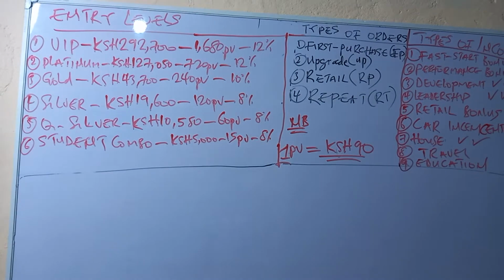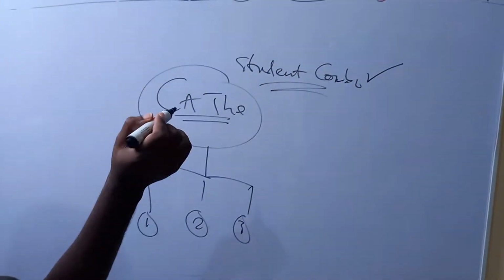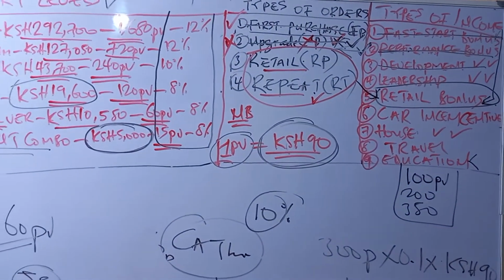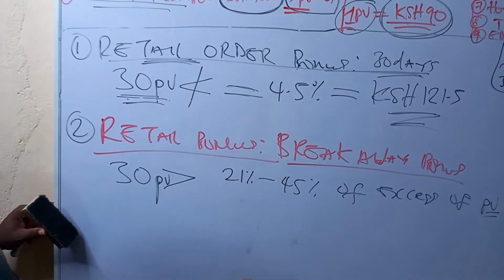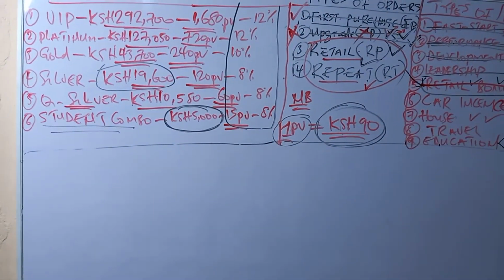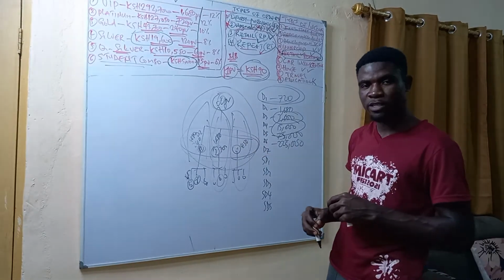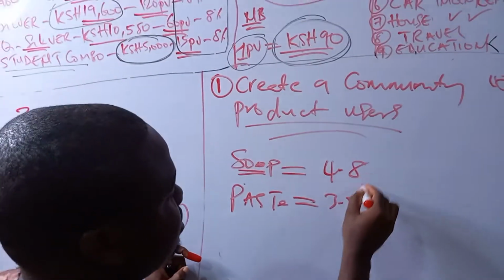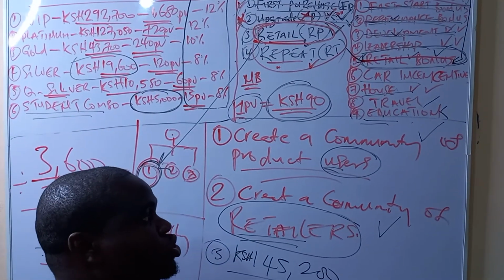How To Make Money In Longrich Without Referring Anyone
If you've been wondering how to?

1. Make money with longrich
2. How to make money online without referring anyone
3. Understand the longrich Retail Order Better
4. And many things about your making money online with Longrich

This is video is the answer to all your questions and many more!

You can also watch a video on How To Login and play around your longrich account via the